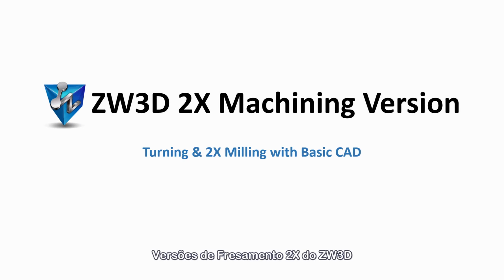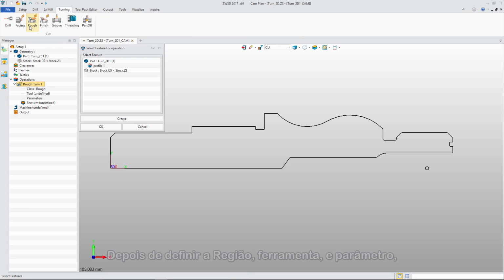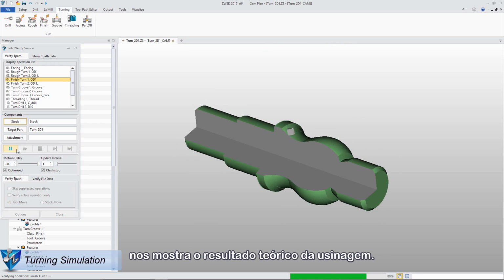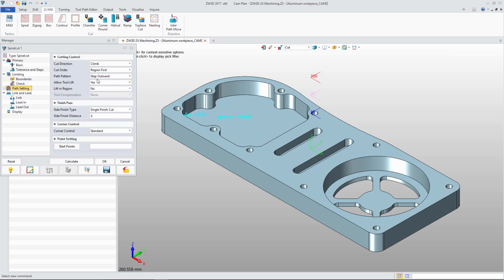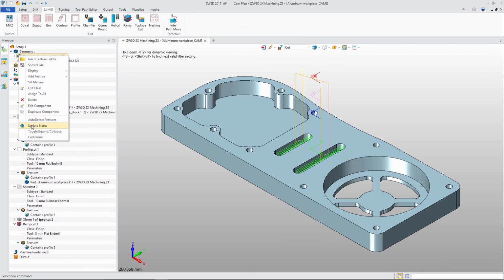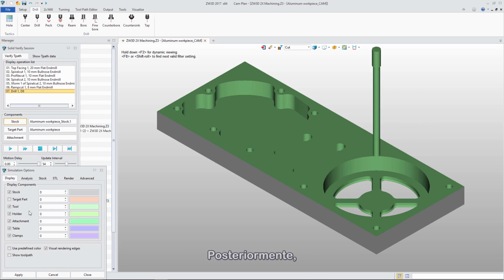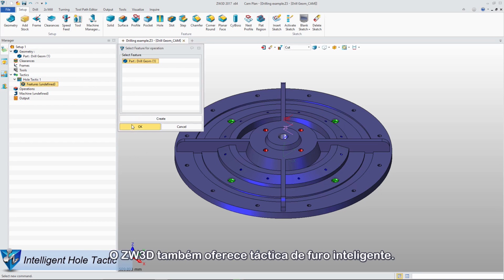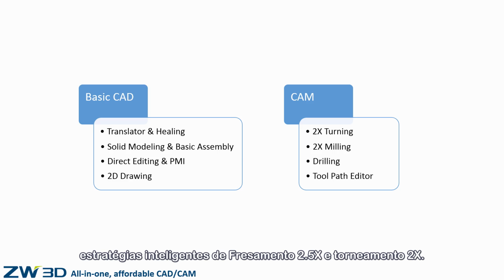Versão de 2X Fresamento do ZW3D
A versão para Usinagem 2X (dois eixos) do ZW3D oferece funções de CAD básico,  torneamento 2X, fresamento 2X, furação, entre outras operações 2X.
Com as funções de  torneamento 2X, fresamento 2X e furação, o ZW3D propicia uma manufatura 2X fácil e eficiente.